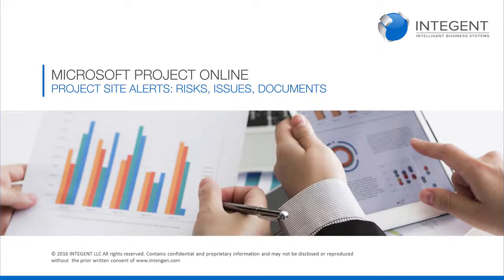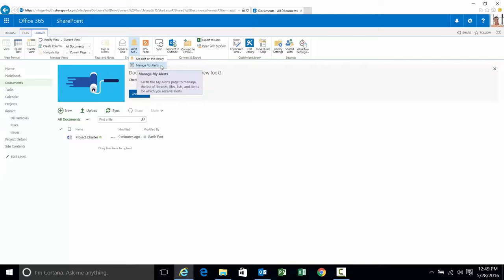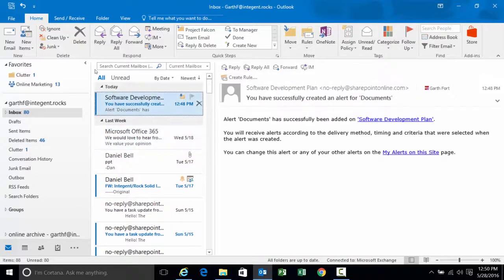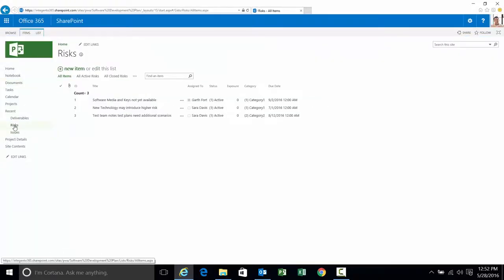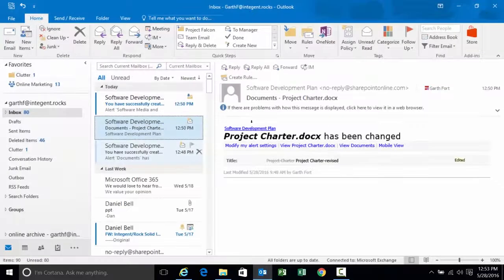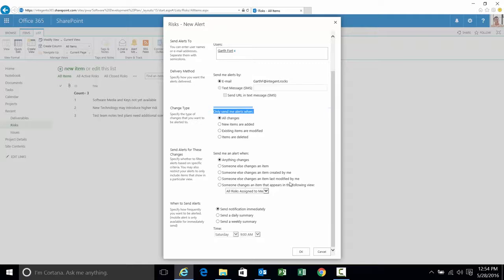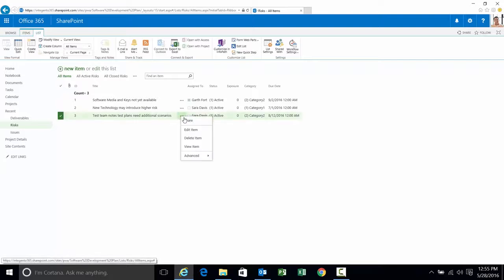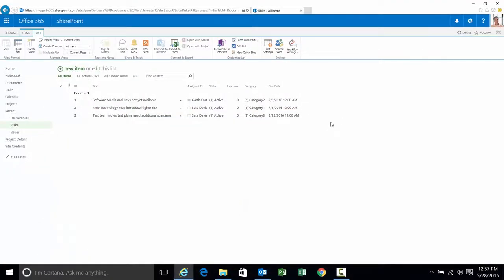Microsoft Project Server Training - Leveraging Alerts and Reminders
Stay on top of your responsibilities and assignments on a project by attending this webinar and learning how to incorporate Alerts and Reminders in your Microsoft Project and Microsoft Project Server project scheduling. Project Managers who want to keep their project on track will value the notifications; team members will utilize the notifications to initiate their tasks. This webinar will walk you through the various ways in which Alerts and Reminders can be used on SharePoint entities to keep project stakeholders and others up-to-date on important matters.